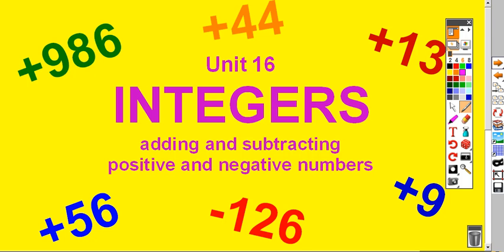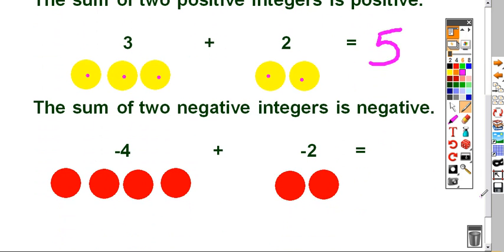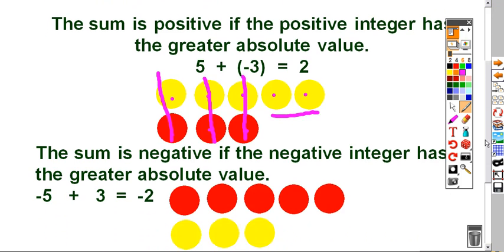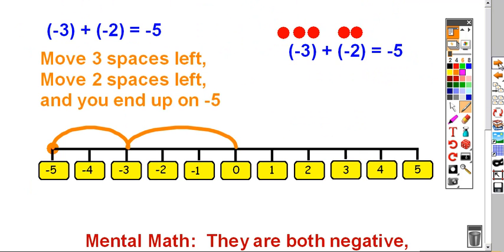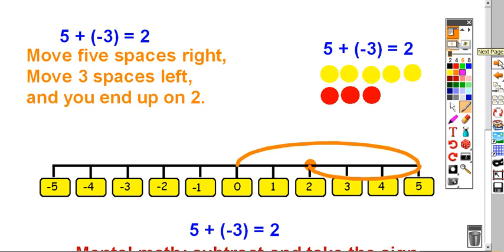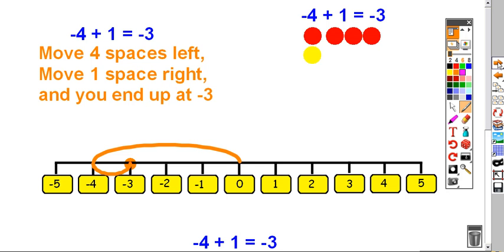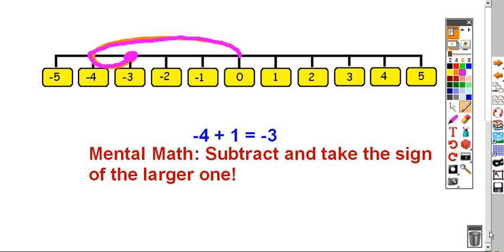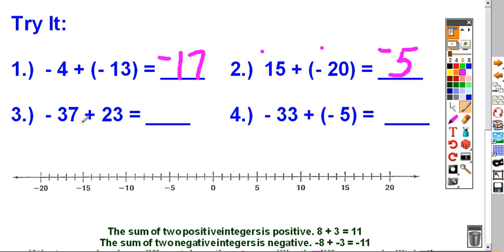Adding Integers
Add Integers using integer chips and number lines.  6th Grade Math Unit 16.  8th Grade Math Unit 1.